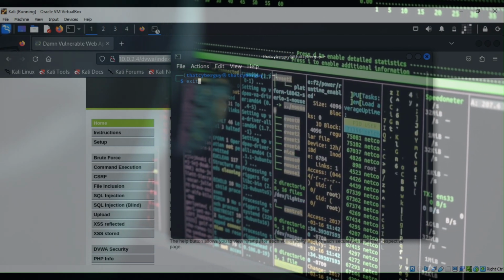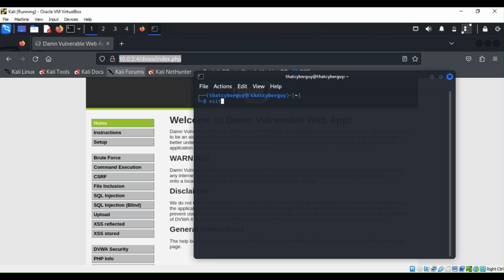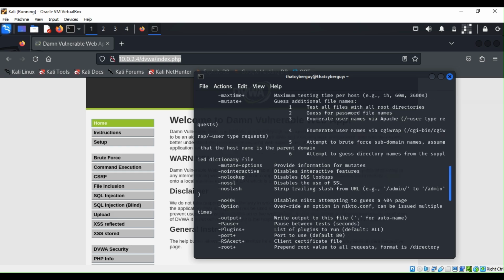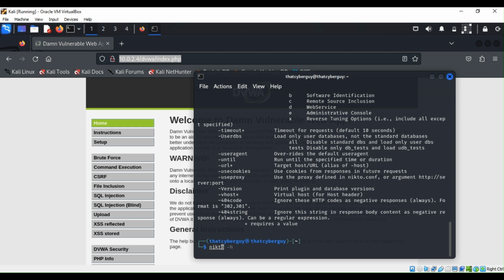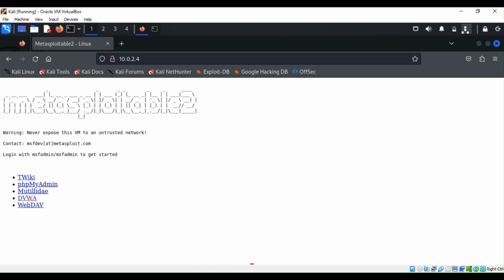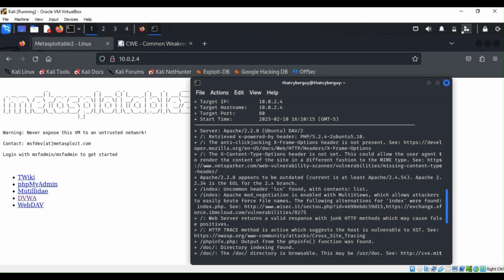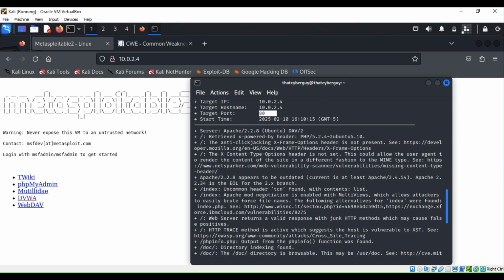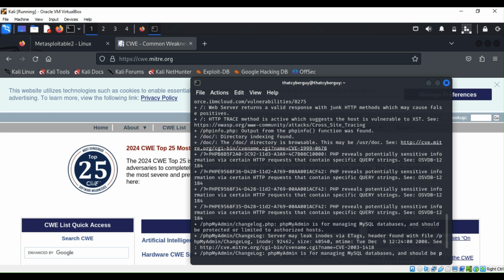Scan Any Domain Name and Website with Nikto | Kali Linux and Metasploitable Vulnerability Scanning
Learn how to use Nikto to scan domain names and websites for vulnerabilities. In this tutorial, we'll show you how to use Nikto to identify potential vulnerabilities on a domain name or websites. We'll also demonstrate how to scan a Metasploitable domain name vulnerabilities

The contents of the video:
0:00 – Introduction
0:15 – What is a domain name?
0:50 – What is Nikto?
0:58 – Free Hands-on Cybersecurity training
1:47 – How to scan a domain name with Nikto?
2:39 – How to read Nikto scan logs?
3:37 – Nikto Conclusion